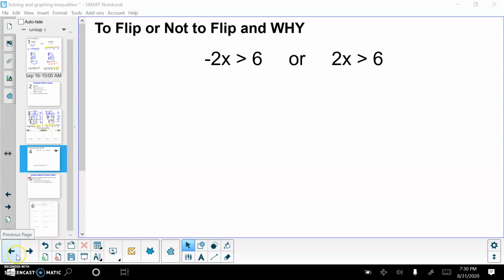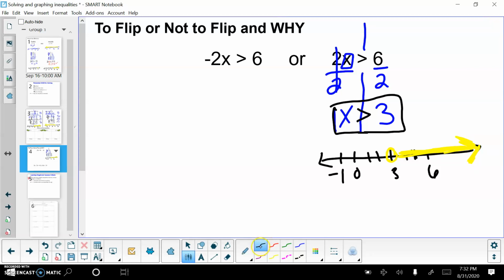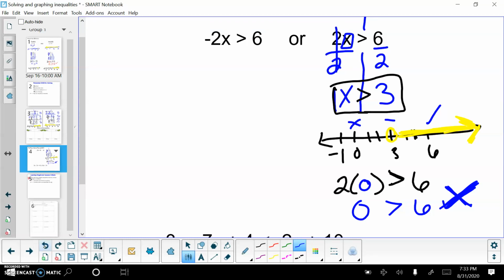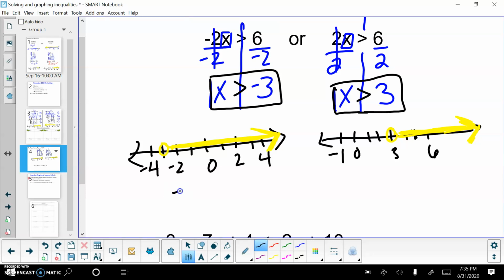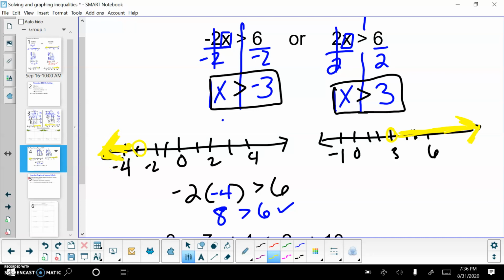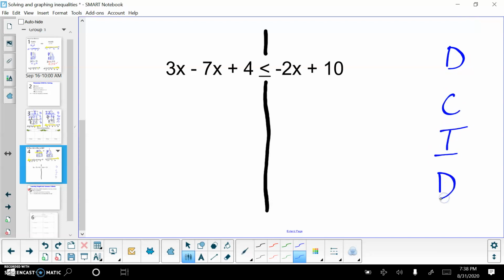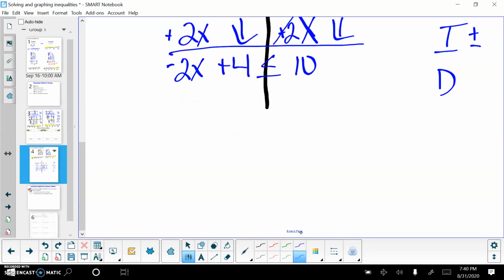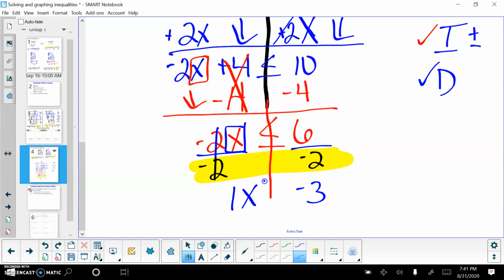Solving inequalities with the flip